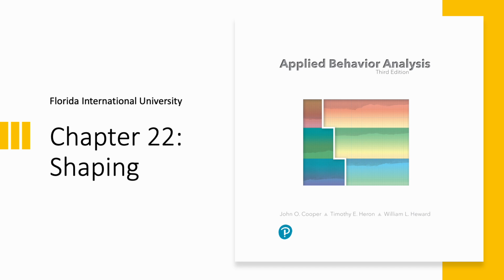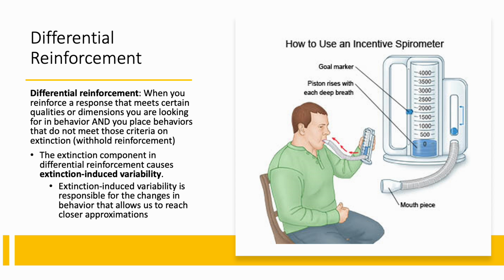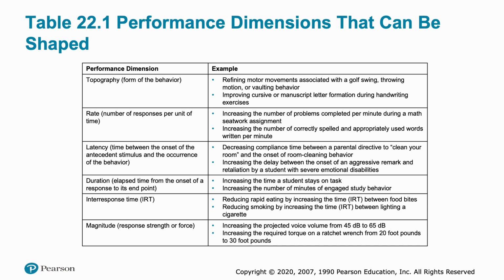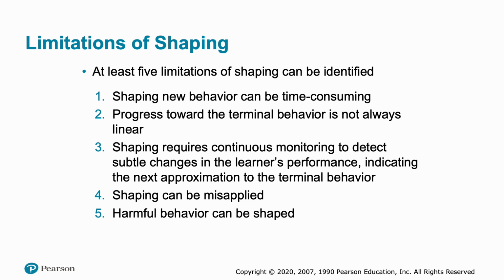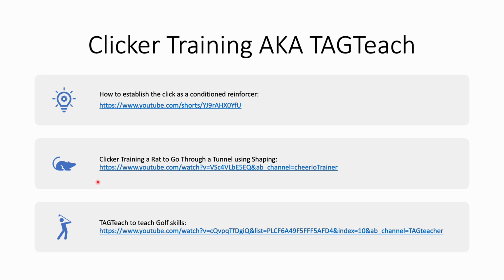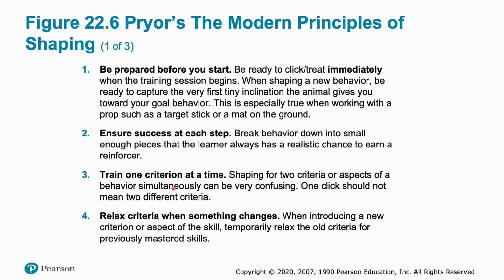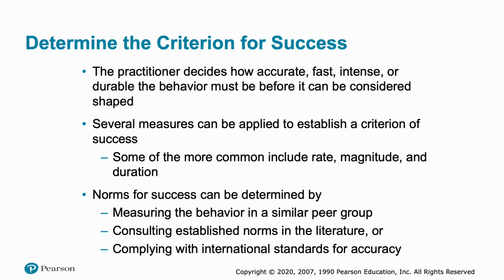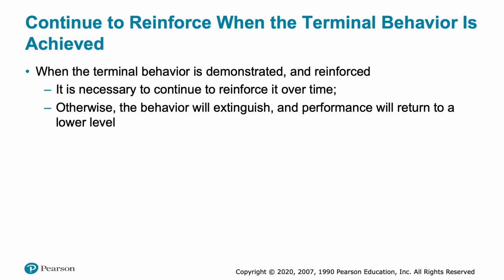EAB 3794 Chapters 22 Shaping